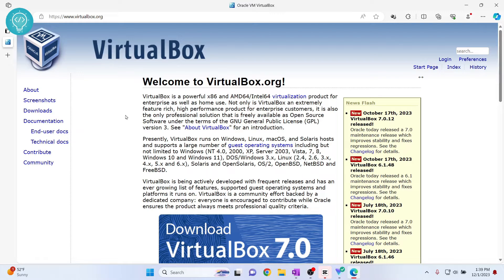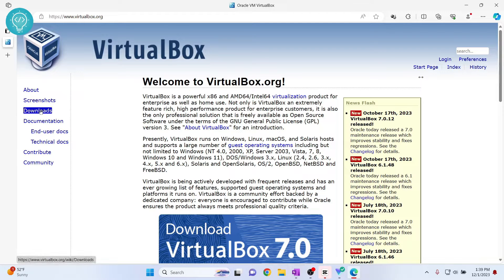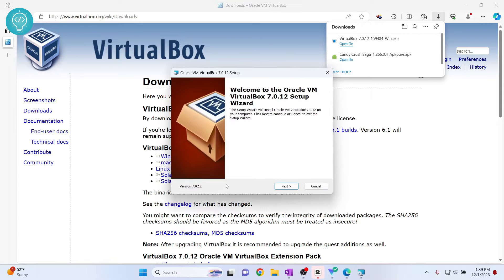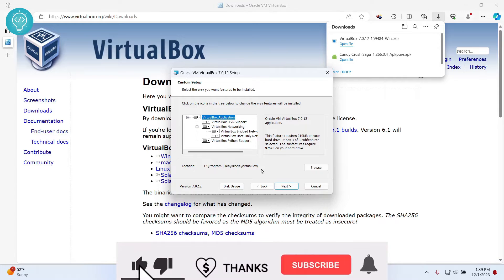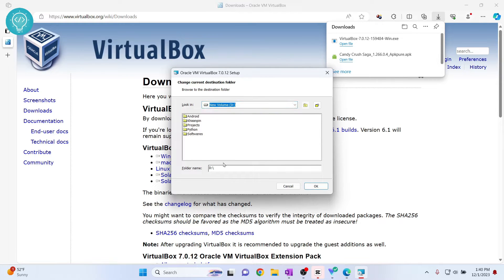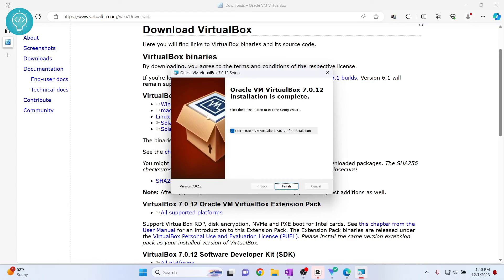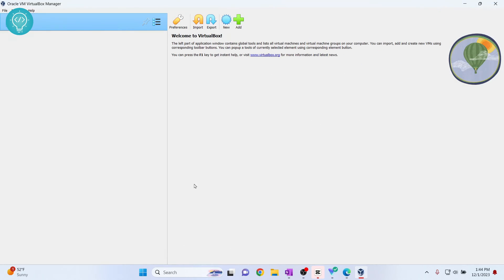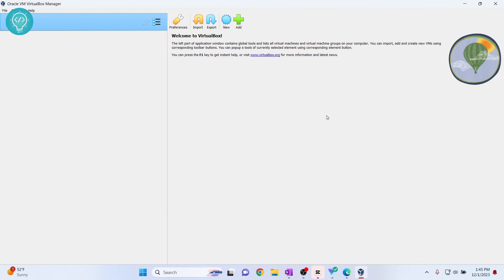How to Install Virtual Box on Windows 10/11 - Step by Step (2023)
In this video, I'll show you how you can Install virtual box on windows 10 or windows 11. I'll also show you how you can create/import virtual machines on virtual box.

By the end of the video, you'll have virtual box installed on windows 10/11.